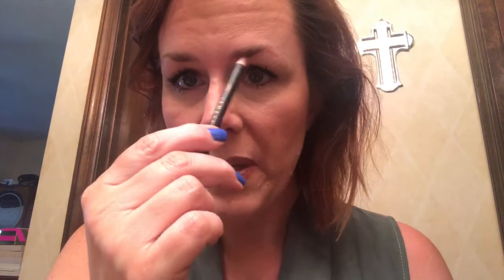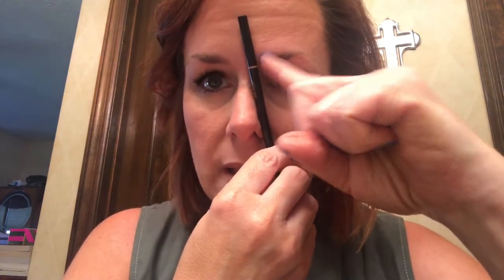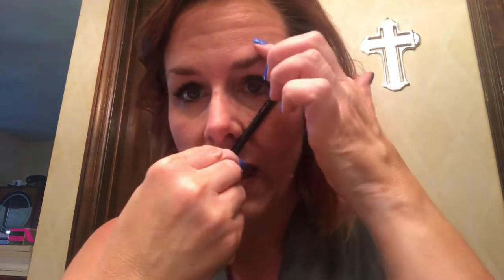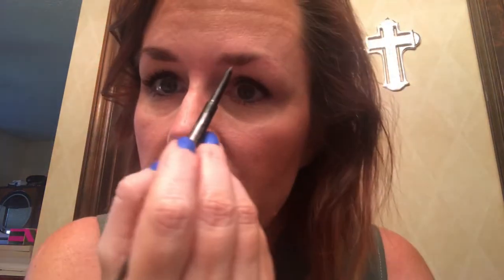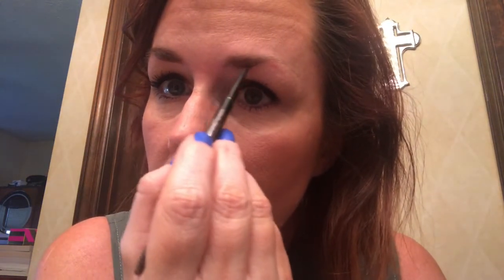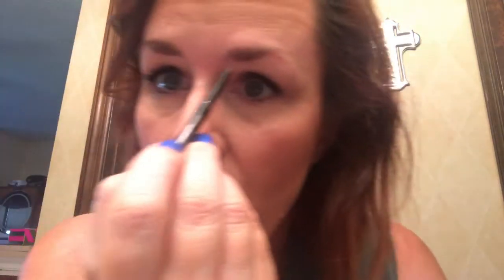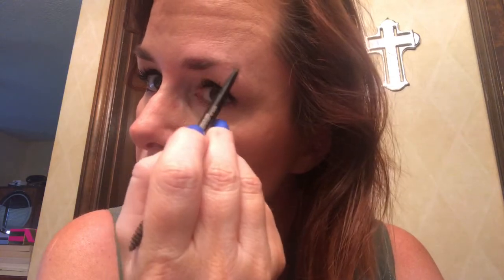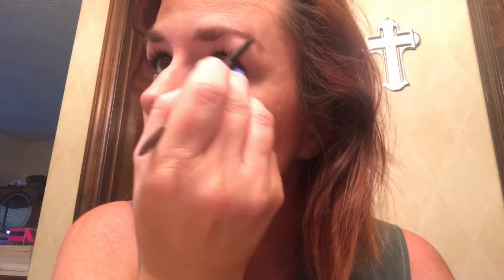Eyebrow Tutorial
How to make impactful brows without looking overdone